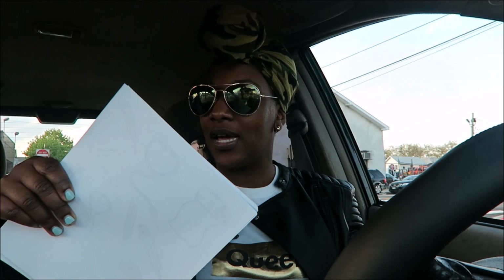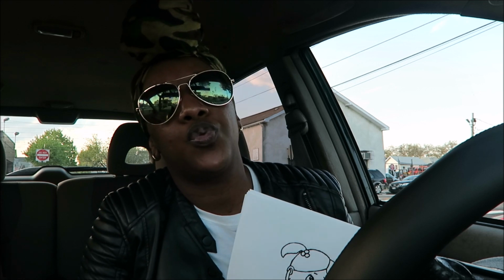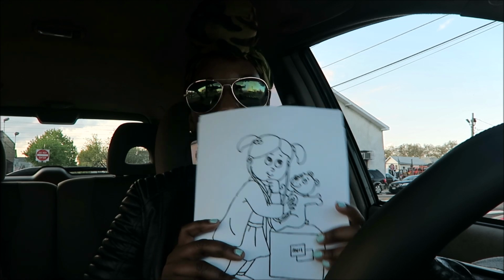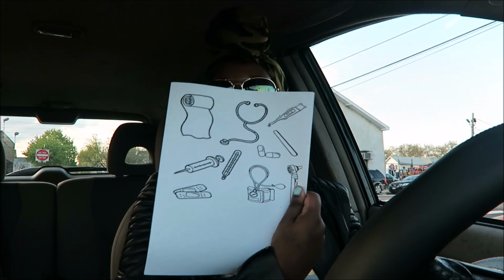MY FIRST CAREER DAY!!! (I'm Nervous!!)|The Nurse's Corner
Hey, y'all!
In today's video, I take you along as I prepare for and participate in my very first career day.

--Keep up with Kash--